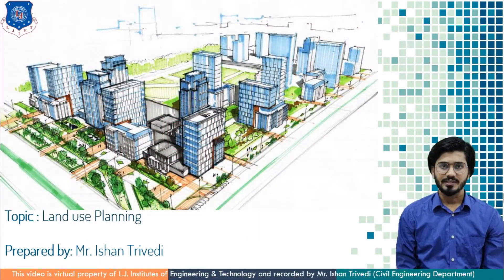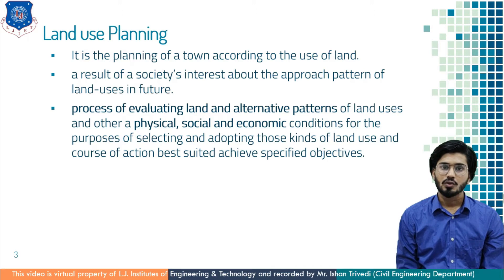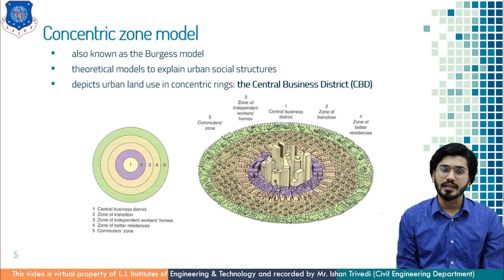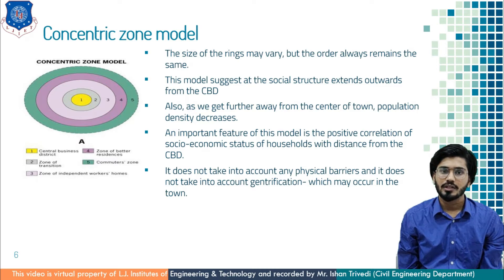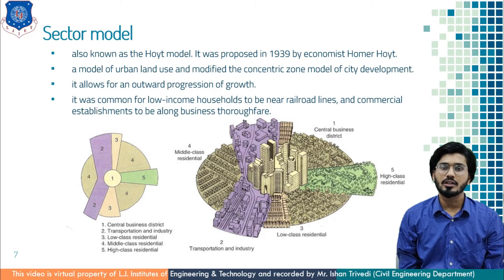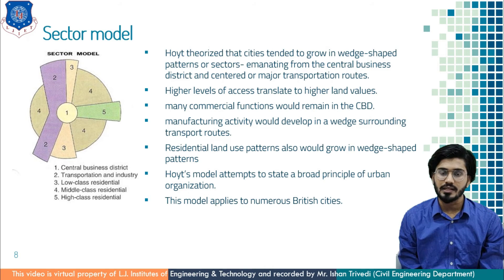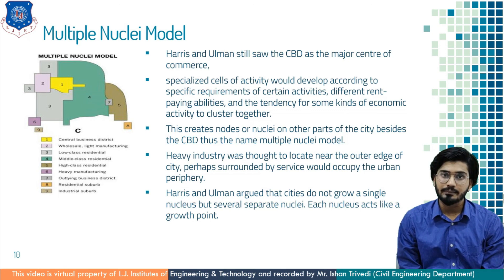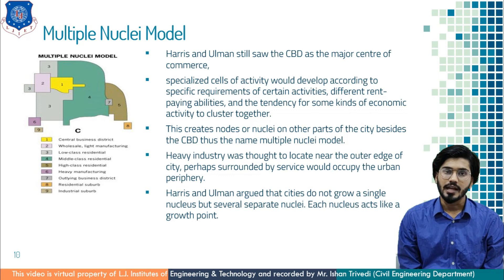Lec-46_Landuse Planning| Building & Town Planning | Civil Engineering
Q.1 Which of the following is the land use model?
A) Concentric zone model
B) Sector model
C) Multiple Nuclei model

Q.2 Concentric zone model was given by _______.
A) Homer Hoyt
B) Burgess
C) Chauncy Harris
D) Edward Ulman

Q.3 Sector model applies in which cities?
A) Canadian cities
B) U.S.A
C) British cities
D) Indian cities

Q.4 Which model is modified version of Concentric zone model?
A) Sector model
B) Multiple Nuclei model
C) A & B both

Q.5 The multiple nuclei model describe the layout of ______.
A) Sydney
B) Chandigarh
C) Toronto
D) Chicago

Q.6 Harris and Ulman argued that cities do not grow a single nucleus but several separate nuclei and each nucleus acts like a growth point.
A) True
B) False
C) Incomplete statement to comment

Q.7 In which model the development would occur in wedge shape along the roads?